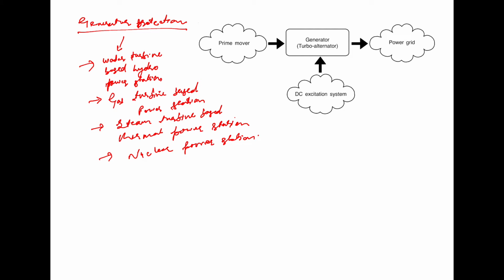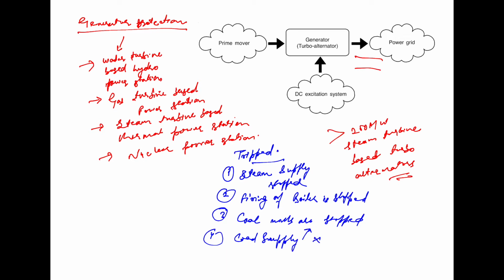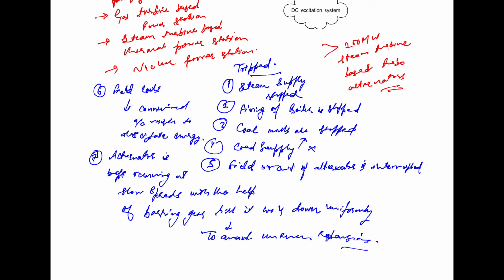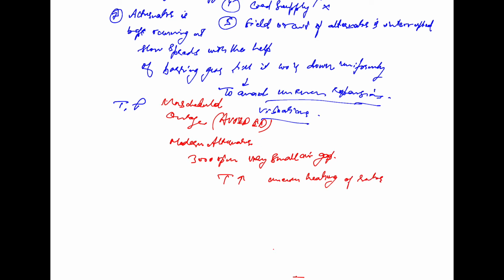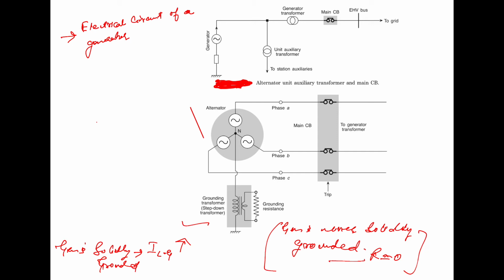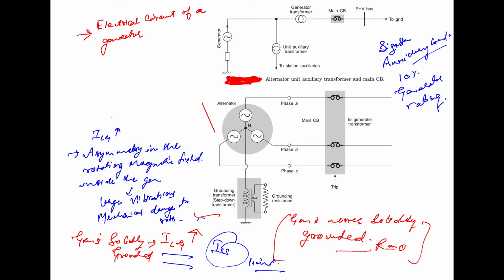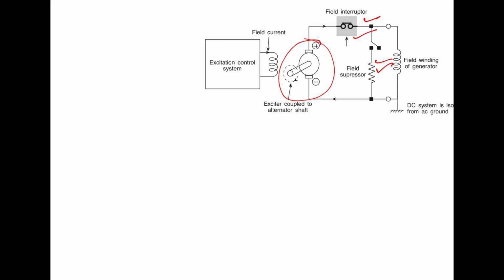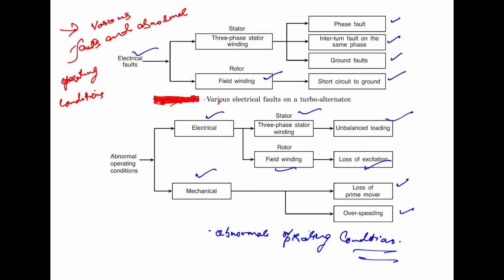L29 Autumn 2021 GENERATOR PROTECTION MODULE POWER SYSTEM PROTECTION